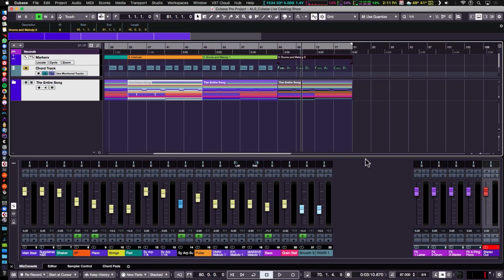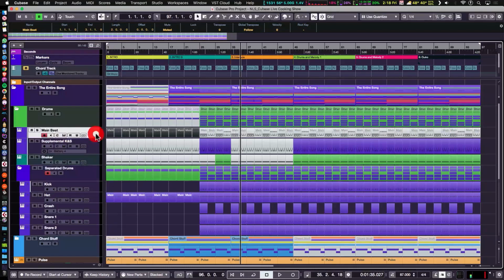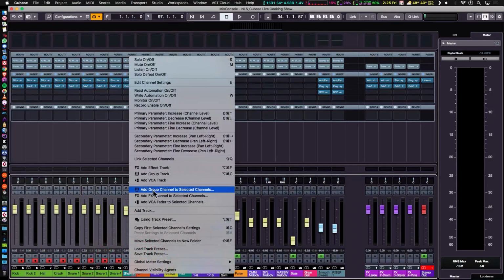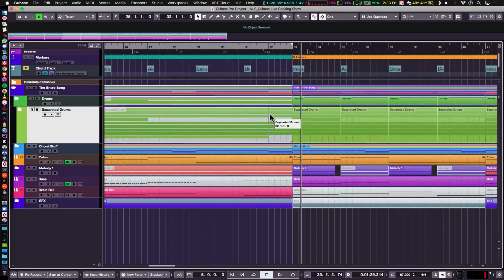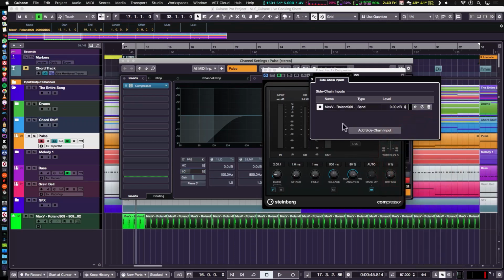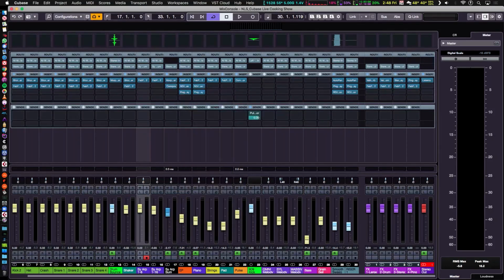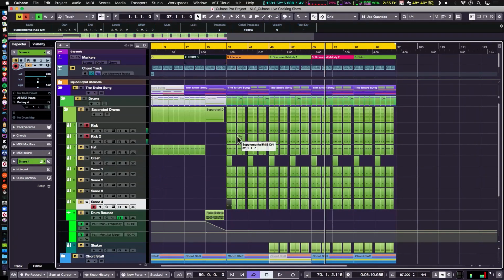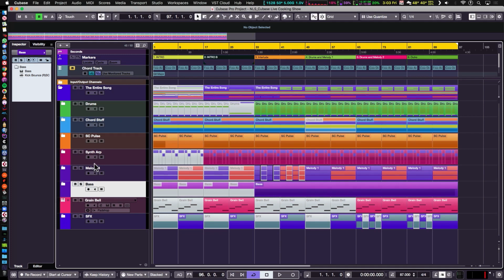Arranging in Cubase - Full Music Production Class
Watch Chris Petti arrange his demo production in Steinberg Cubase - Full Class in Music Production

🏫Check out our online school and get your free 30-Day Trial

-- Timestamps --

0:00 Production In Steinberg Cubase
0:30 Full Song
4:35 Class Start
5:30 Fade Out Automation
7:56 Dissolve Part - Cubase Function
10:40 Drum Editing
18:20 Render in Place - Cubase
29:41 Creative Sidechain Pulse
41:00 Sidechain Synths
48:00 Kick and Bass Sidechain
53:10 Outro